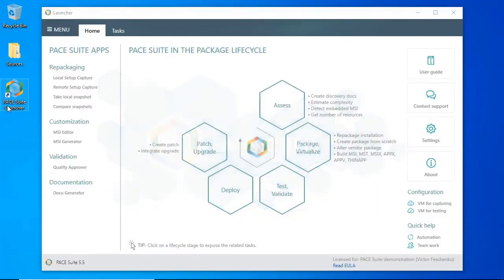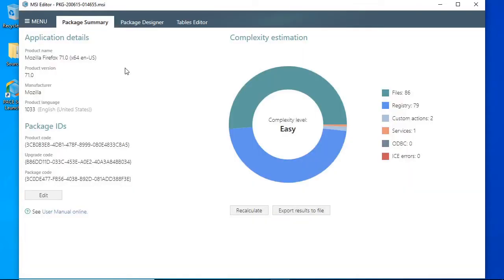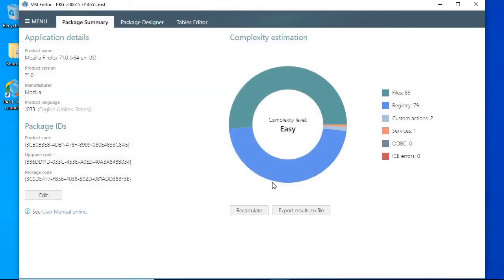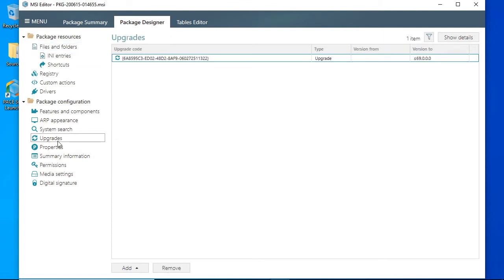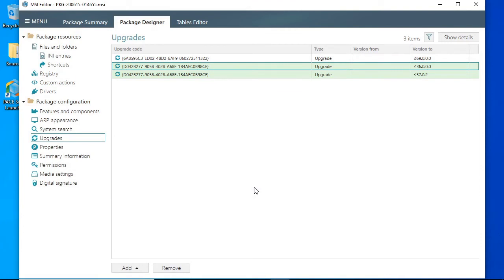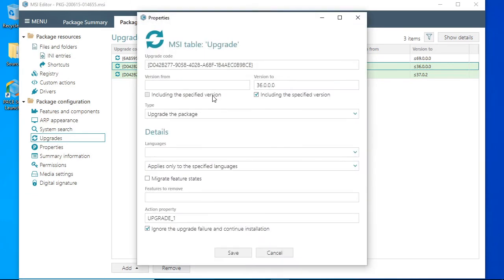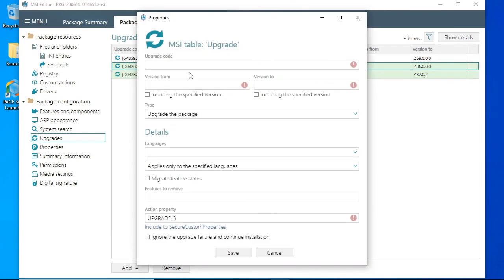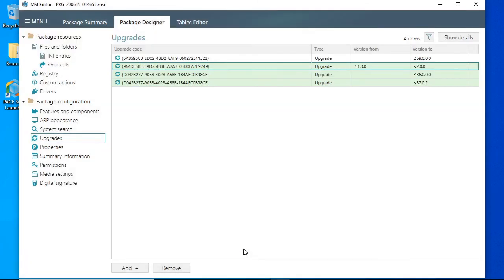Edit MSI (upgrades) - PACE Suite 5.5.x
The manual on how to automatically and manually integrate the upgrade of old MSI to the current MSI package.

PACE Suite is the application packaging solution. Create, edit and test packages of various formats: MSI, MSIX, Appx, App-V, ThinApp.